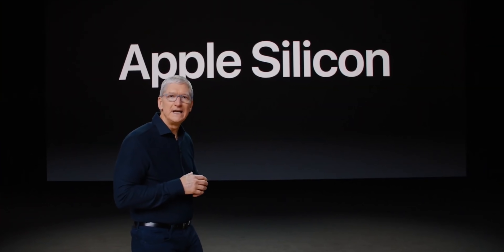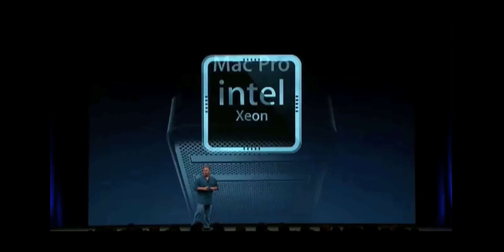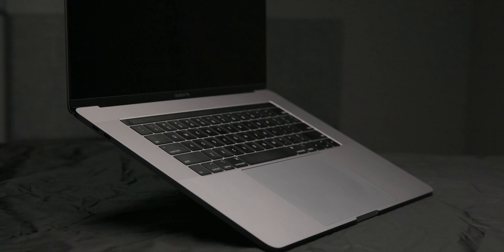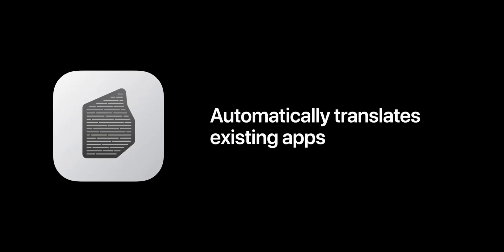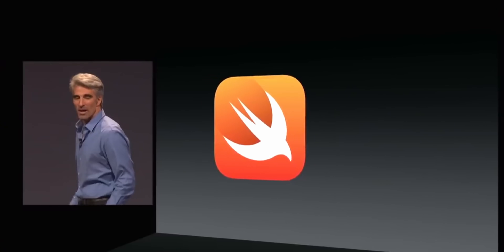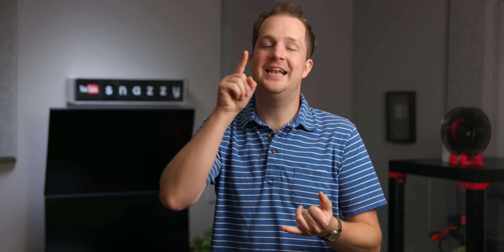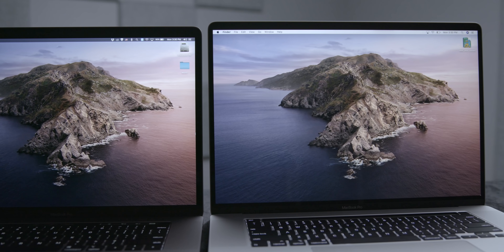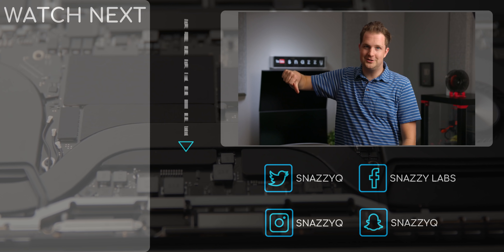Apple Silicon Isn't What You Think It'll Be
Apple is releasing new Apple Silicon Macs. What does this mean, what should you expect, and how is this going to benefit us as consumers? Will it? Snazzy Labs answers!

It has been a couple months since WWDC and the unveiling of Apple’s upcoming in-house silicon Macs and Apple itself has stated that the first of these new Intel-less computers are right around the corner. If not really soon—jury’s still out on that one—certainly by end-of-year. And while you’ve likely seen a number of videos from your favorite YouTubers theorizing about what the future may hold, today I want to get to brass tacks and actually analyze why Apple wants to transition, the hardware they’ve engineered to make it happen, how software will play a vital role in all this, and why the transition might not be as picture perfect as they’ve led us all to believe.